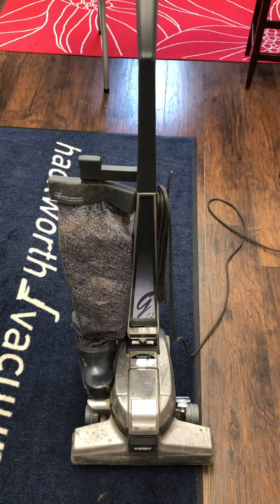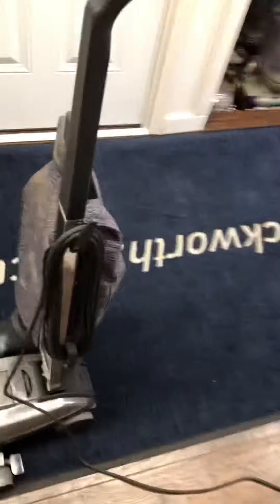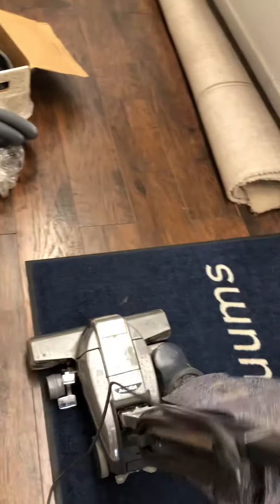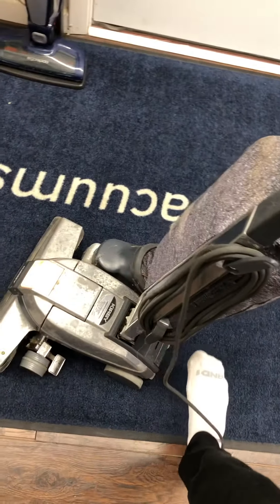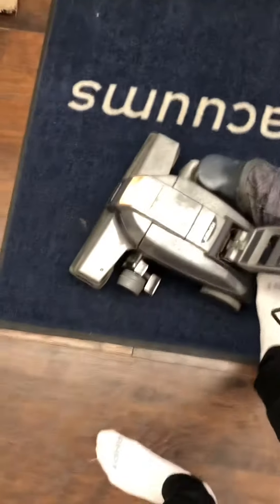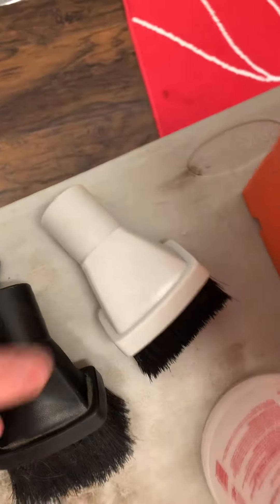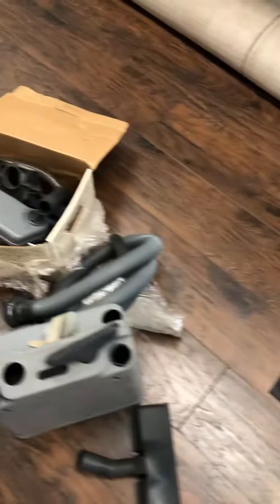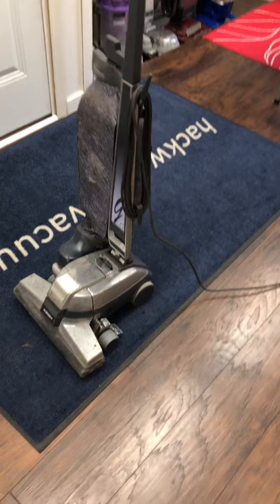New vacuum- Kirby G4